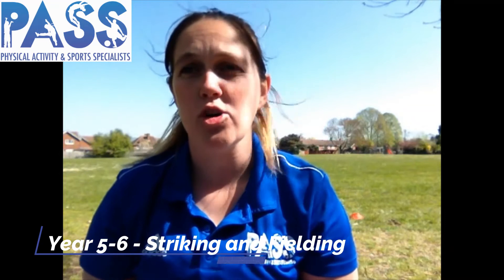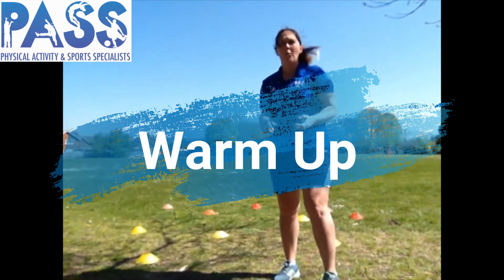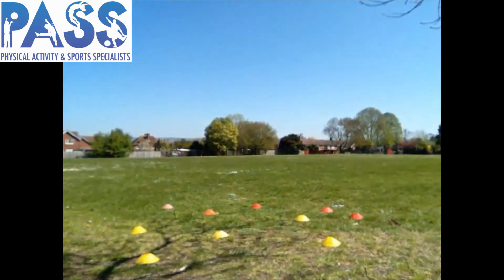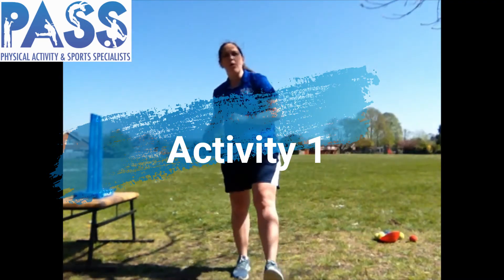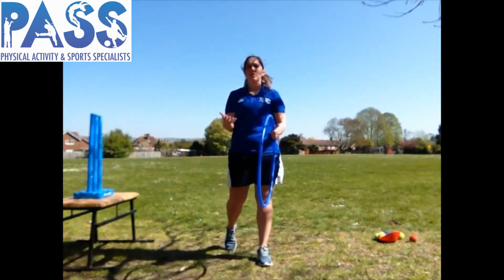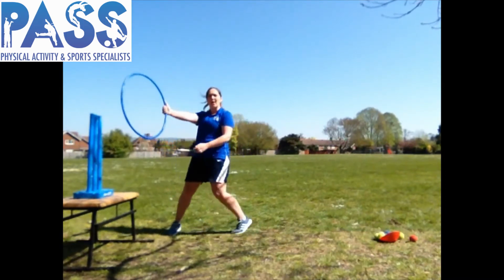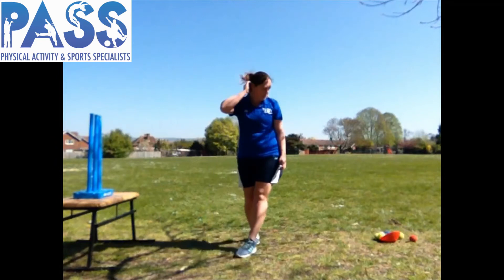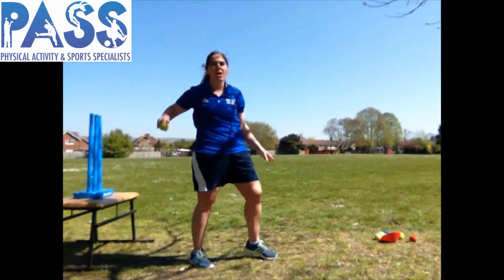PASS HOME LEARNING PE LESSON YEAR 5-6 STRIKING and FIELDING LESSON 4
Year 5-6
Striking and Fielding
Lesson 4